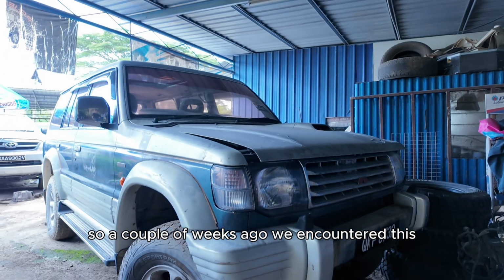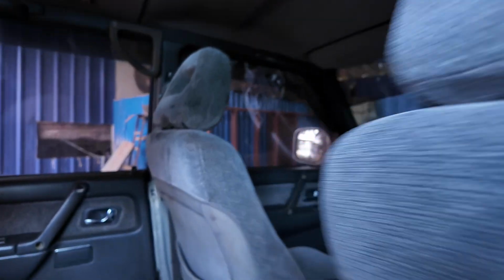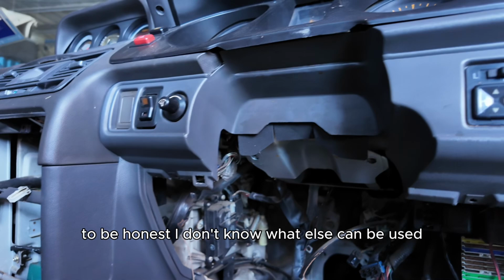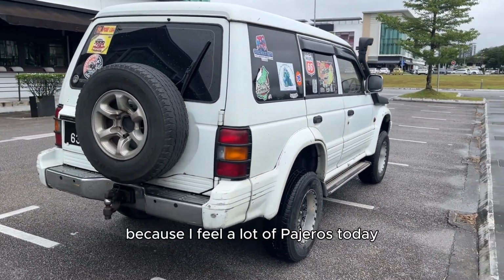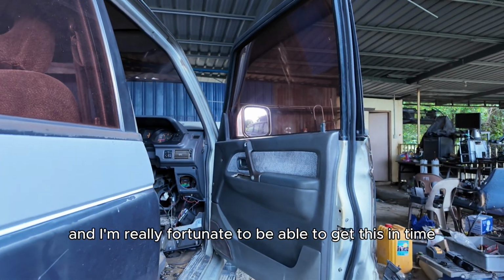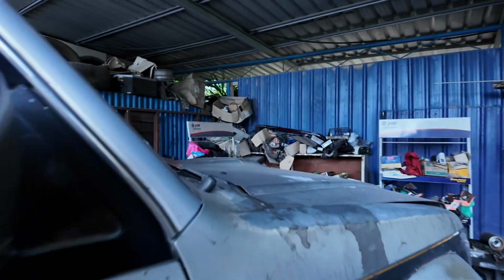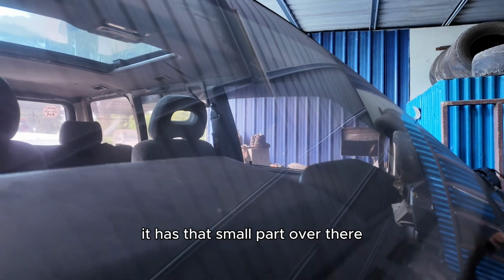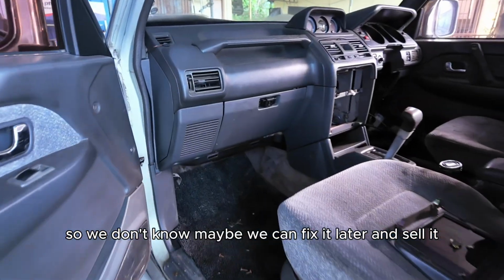Why I Bought a Scrapped Pajero V46 (With No Engine & Gearbox!)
Why would anyone buy a Pajero with no engine… and no gearbox?
Well, I did. And this is why.

This scrapped Pajero might never hit the road again, but it’s about to play a big role in my restoration journey. I’m calling it The Hero Pajero because even though it’s not drivable, it’s full of parts that can breathe new life into my two other Pajeros (check the other videos!).

In this video, I’ll show you what condition it’s in, what I plan to salvage, and why I think donor cars like this are underrated gems, especially for older builds like the V46.